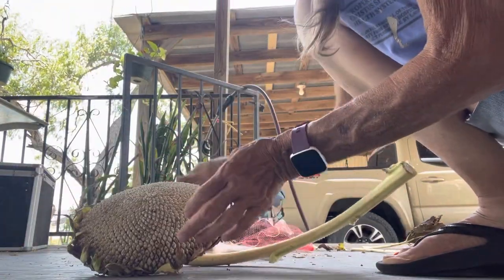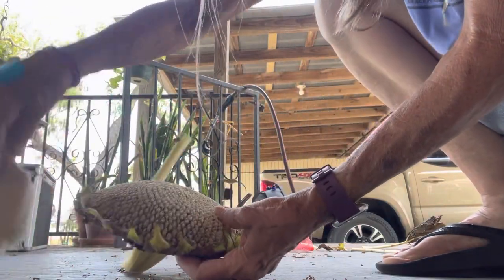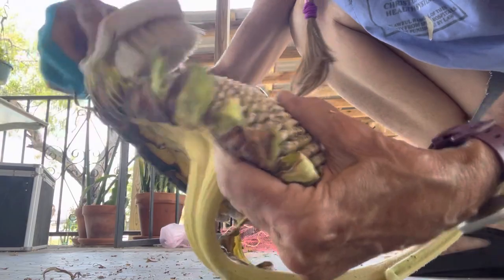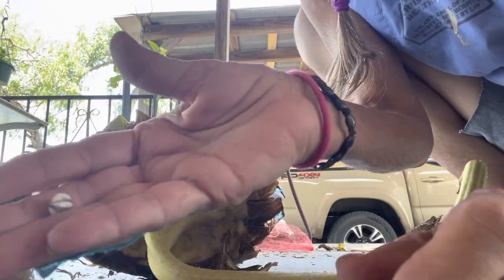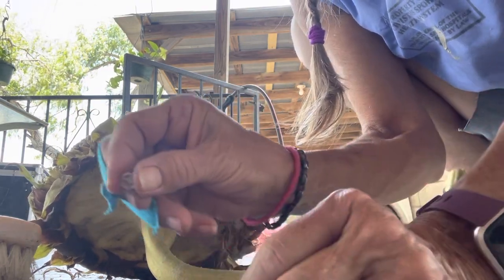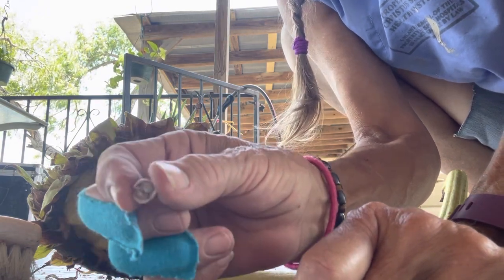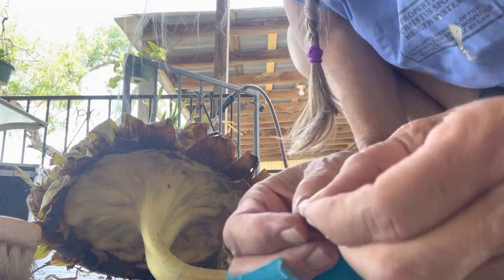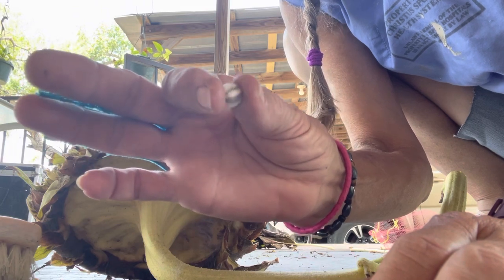2023_0623_sunflower1 picked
Cut off the first sunflower I sprouted; it’s hovering at 100 degrees every day and the sunflowers are drooping further and further. Cleaned it up some.